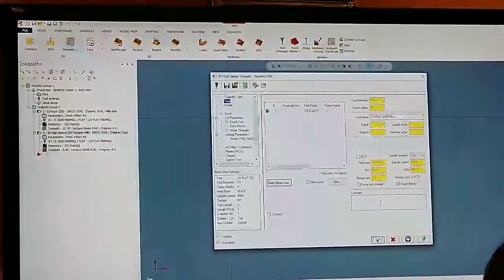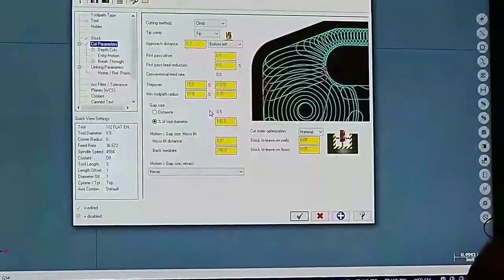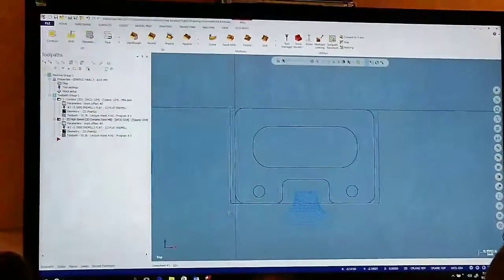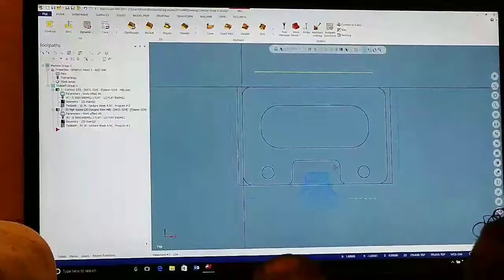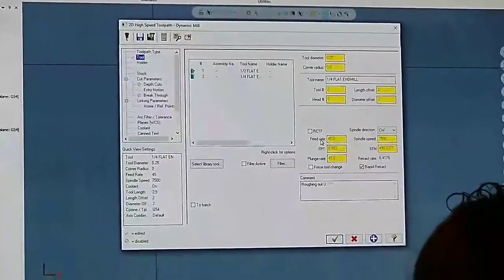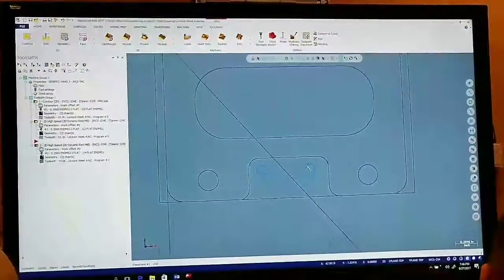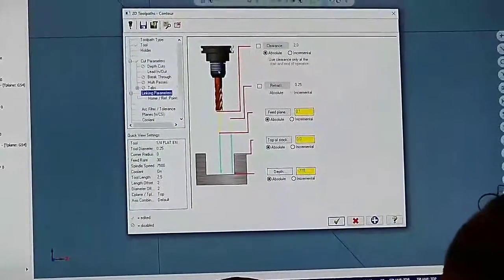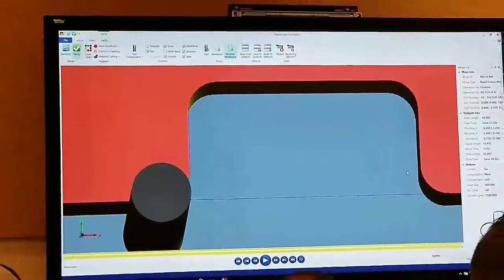Cam lecture 2